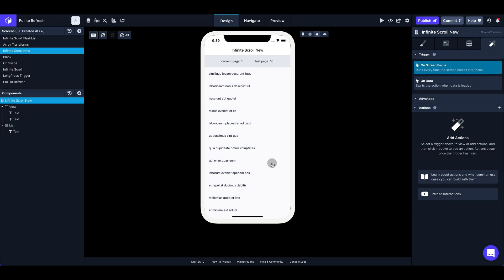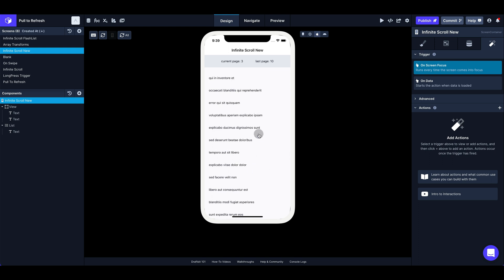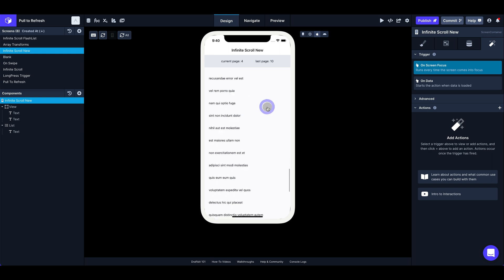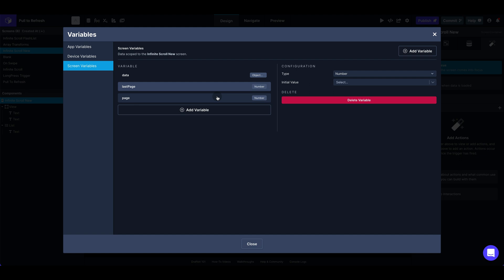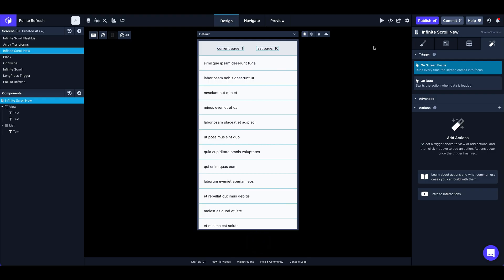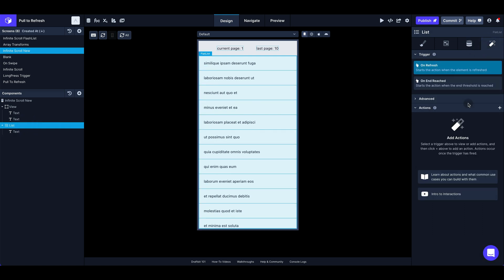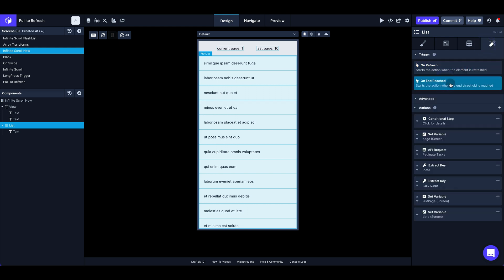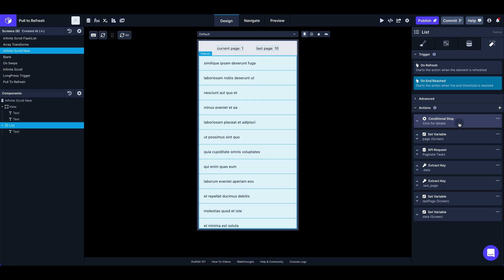Infinite Scrolling Tutorial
Dave demonstrates one way of setting up infinite scrolling in your Draftbit app